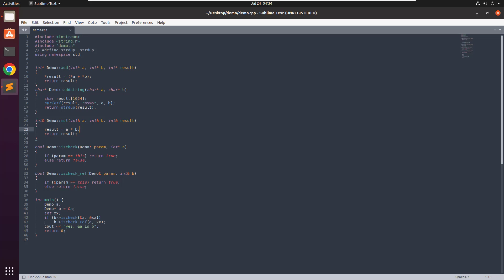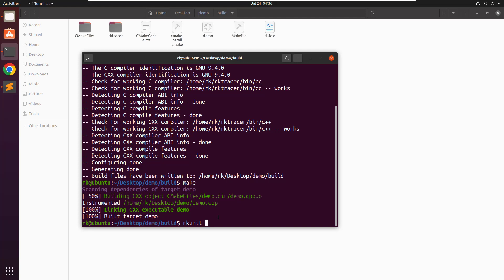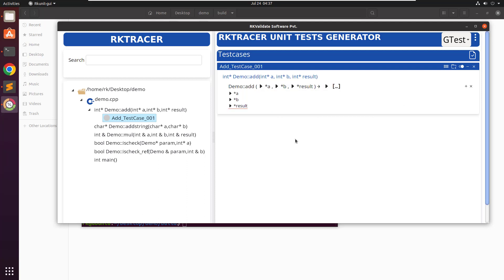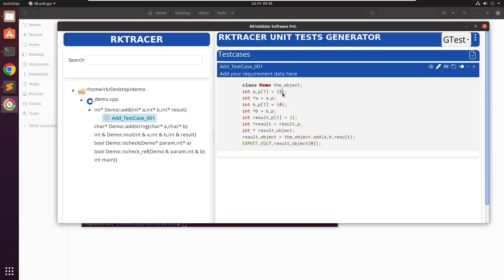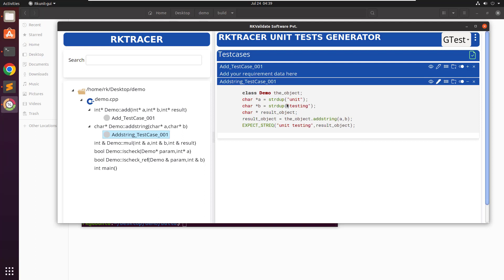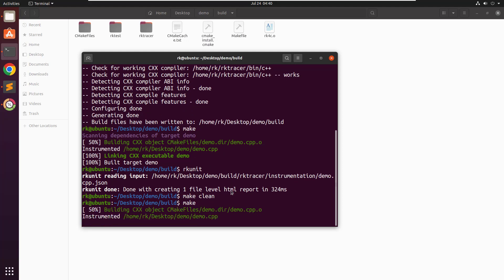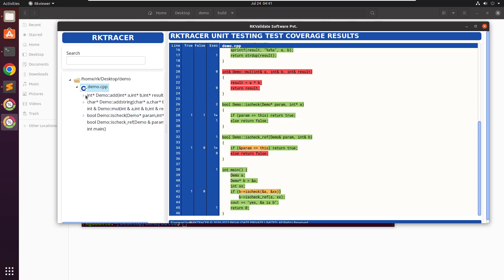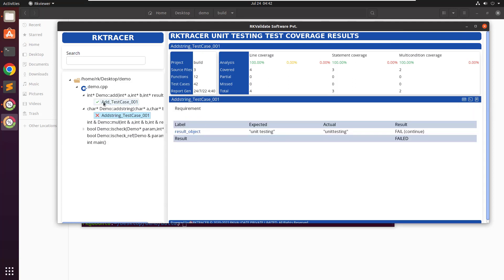Generate | Unit Testing C, C++ applications with the cmake build system in Linux with GoogleTest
With few simple steps. Using the RKtracer tool and the cmake build system on Linux, we will demonstrate how GoogleTest unit tests can be generated.